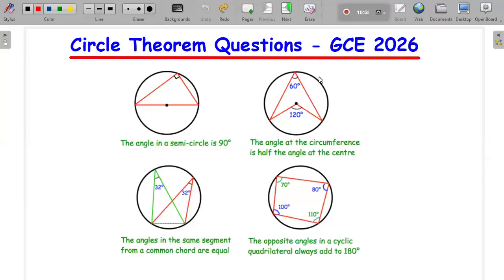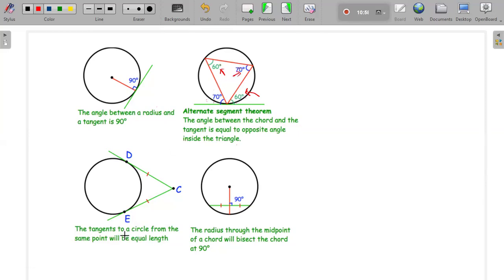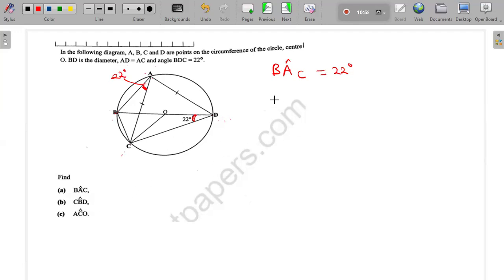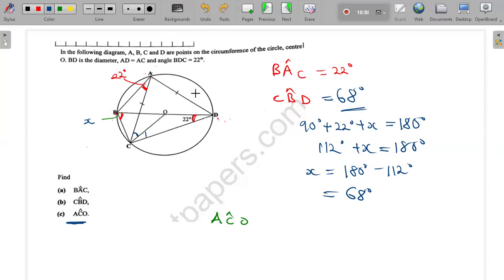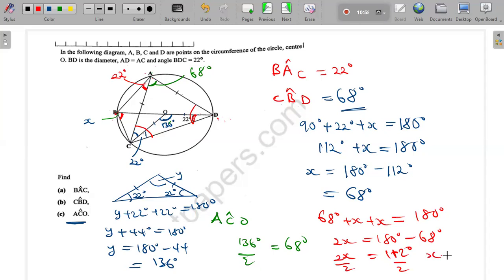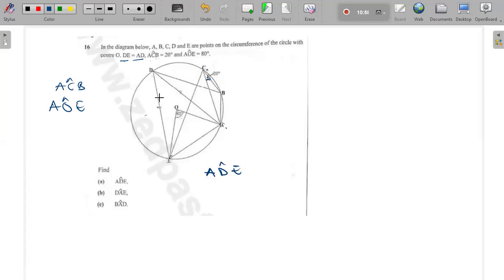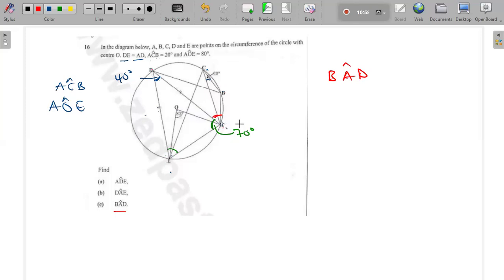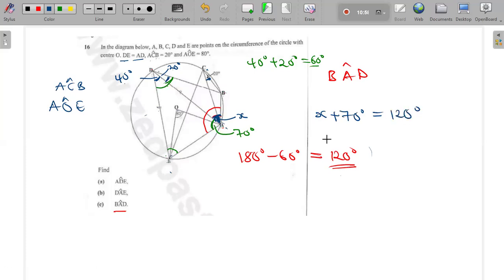Circle Theorem Questions